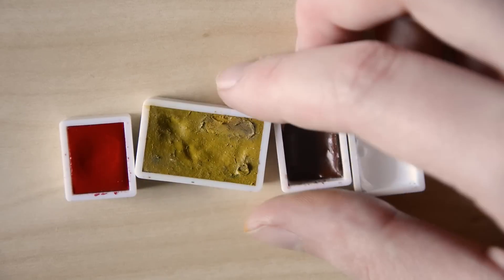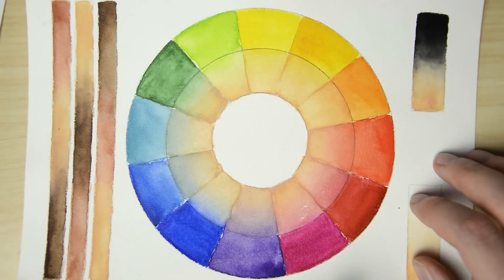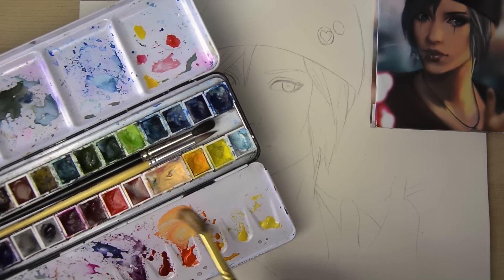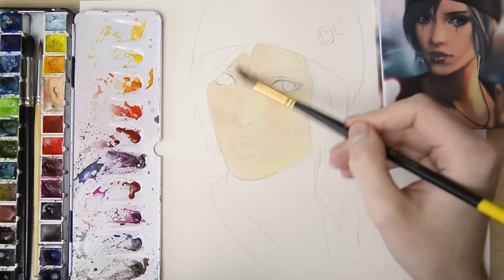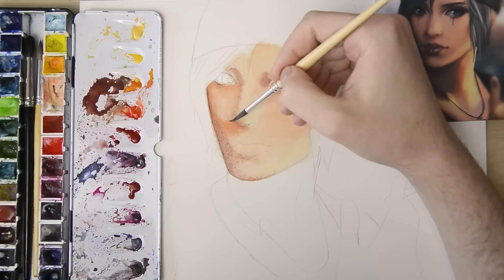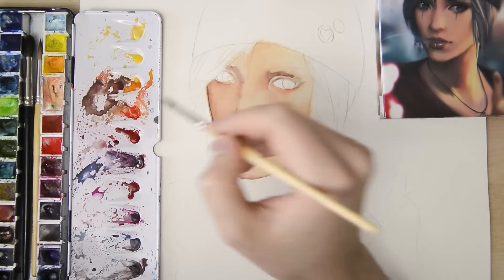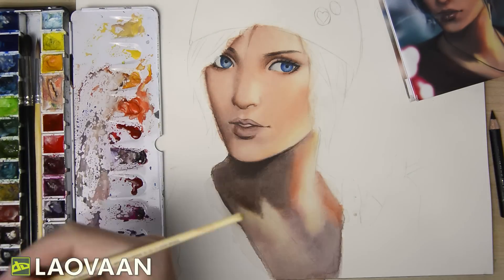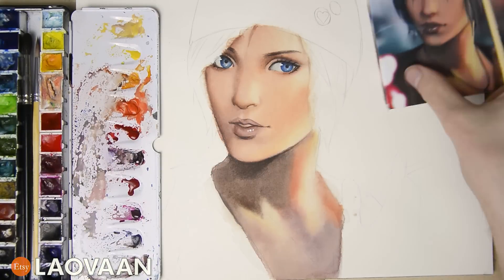【HOW TO COLOR SKIN】 Watercolor Tutorial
Get a signed print or an original painting | Merch with this picture

Questions about materials, brushes, colors, paper etc.?
Ink / Colors / Material used:
Watercolor (Schmincke), and Pencil on Arches hotpressed watercolor paper (300g)
23 x 31cm
about 5 hours